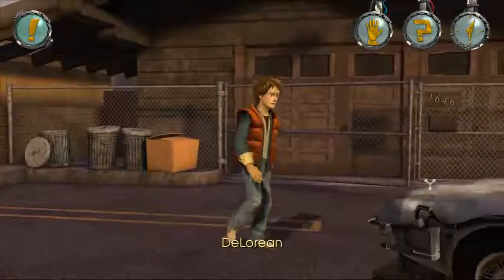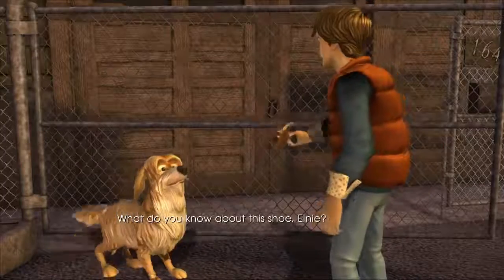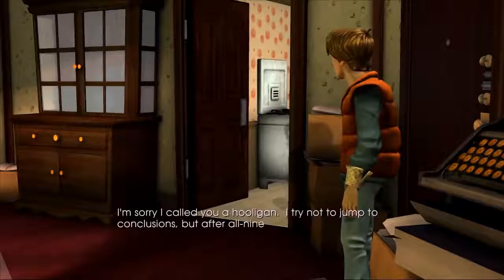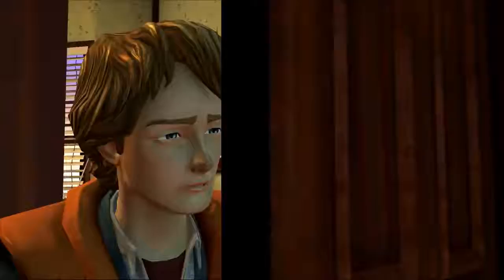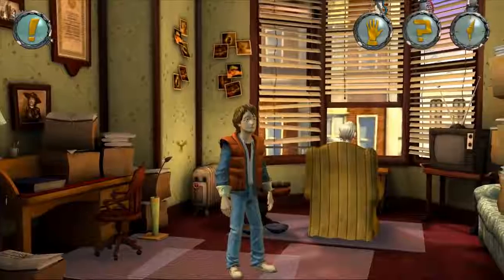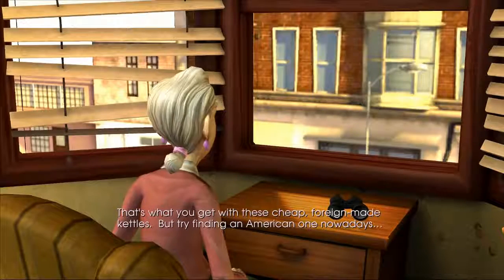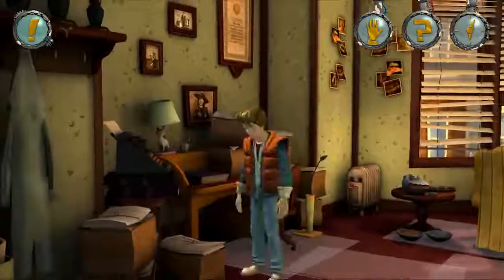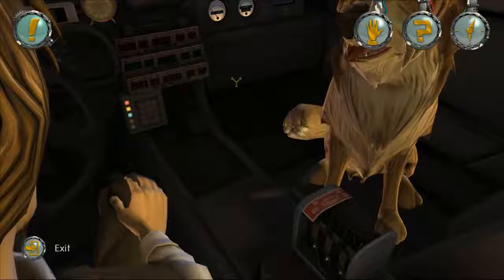Nilesy goes. BACK TO THE FUTURE! #2: Lick ALL THE THINGS!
TIME (ho ho ho) for a little fun in Telltale Games Back to the Future, lets find out if its any good, eh?! Buy Back to the Future here:

Nilesy goes. BACK TO THE FUTURE! (.the game.)